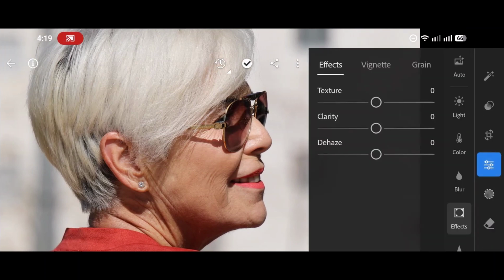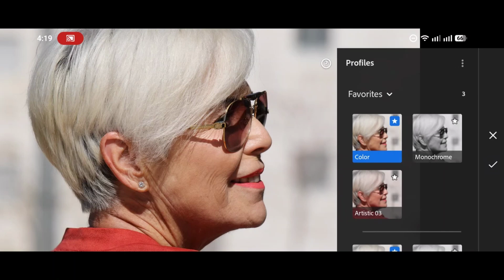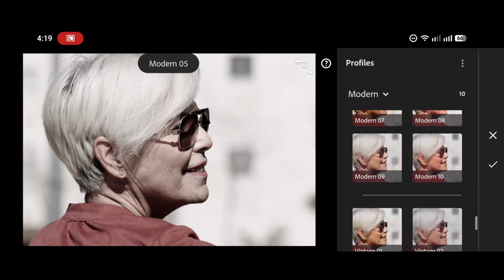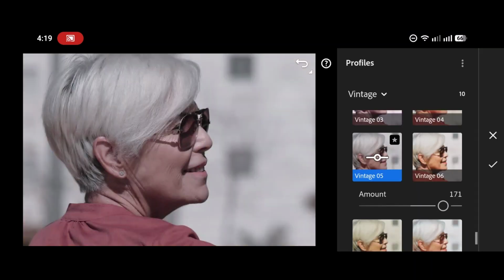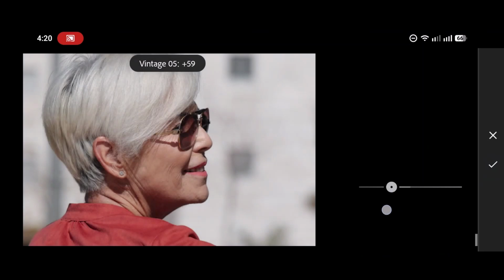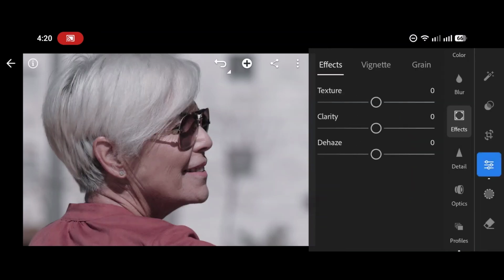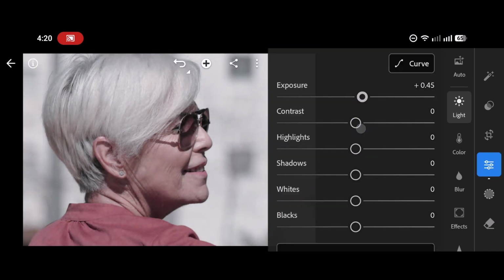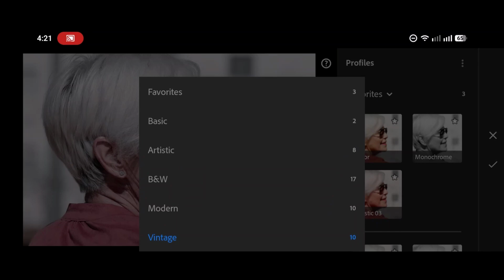How To Apply Profiles In Lightroom Mobile (Easy Guide)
Learn how to apply profiles in Lightroom Mobile step by step. This quick tutorial covers where to find Profiles, how to preview and apply them, how to adjust the Amount slider, and how to continue editing after applying a profile.

🕚Timestamps:
0:00 Intro
0:21 Open Your Photo In Lightroom Mobile
0:35 Find The Profiles Option
0:48 Browse B&W And Color Categories
1:09 Preview And Apply A Profile
1:24 Adjust The Amount Slider
1:40 Continue Editing With Light And Color
2:03 Quick Recap
2:15 Outro

✍️What You'll Learn In This Video:
• How To Open A Photo In Lightroom Mobile
• How To Find The Profiles Tool In Lightroom Mobile
• How To Browse B&W And Color Profile Categories
• How To Preview And Apply Profiles
• How To Use The Amount Slider To Control Strength
• How To Continue Editing After Applying A Profile
• How To Choose The Right Profile For Your Photo

💡Pro Tips:
• Use Profiles as a starting point, not the final edit.
• Lower the Amount slider for a more natural look.
• Try B&W profiles for portraits and moody scenes.
• Compare multiple profiles before choosing one.
• Fine-tune Light and Color after applying a profile.